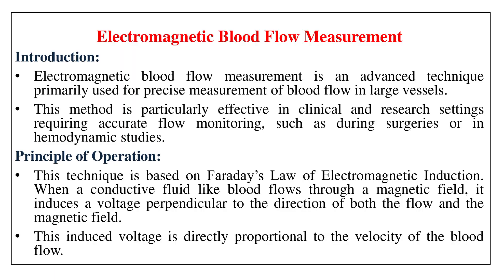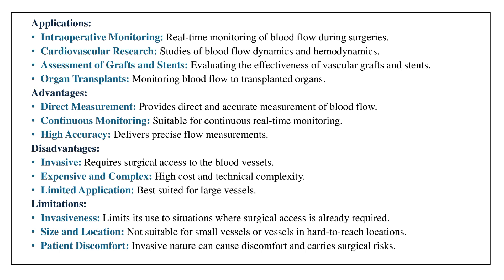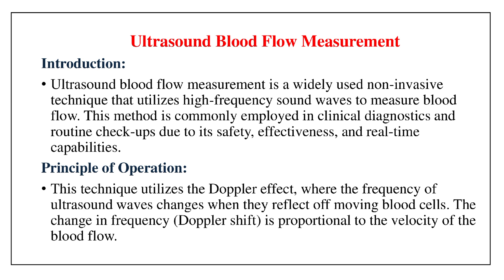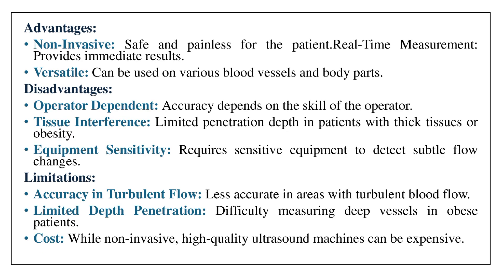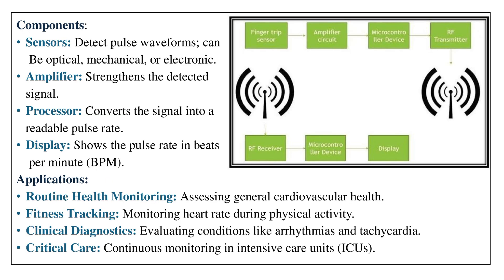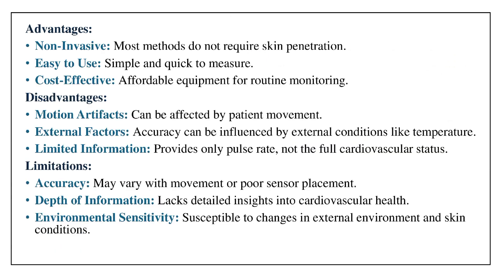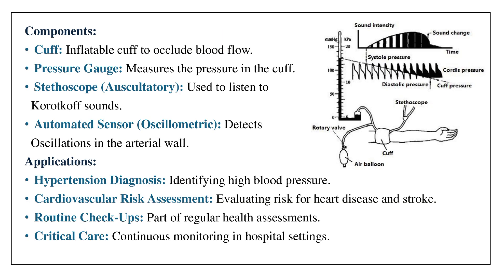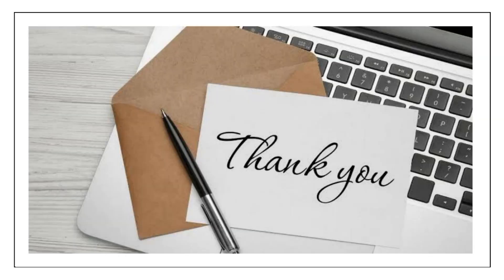BM 3491 BMI unit 4 important questions (R-2021)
BM3491 Biomedical instrumentation unit 4 important questions as per the Anna University syllabus 2021 regulation. We also have simple notes in all subjects of the biomedical department under Anna University, Chennai. Our biomedical solutions YouTube channel was created only for our biomedical engineering community for our better achievements in semester exams. We upload most of the documents as soon as possible.
For contact Instagram @kingmaker__raja